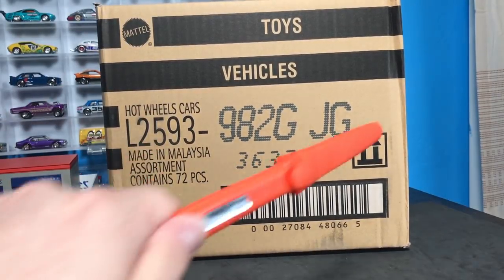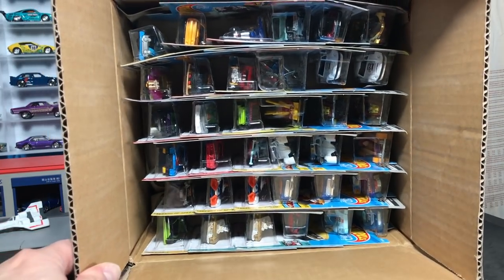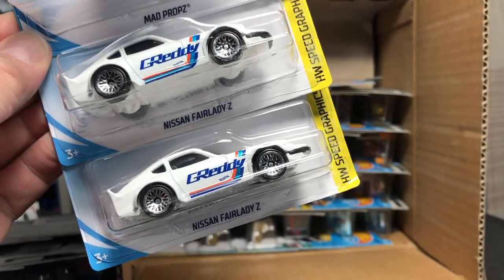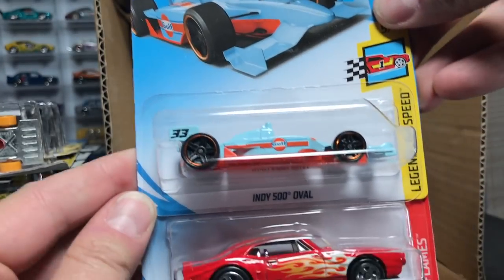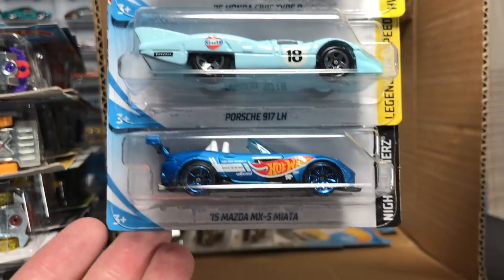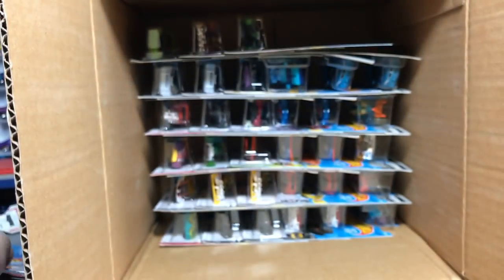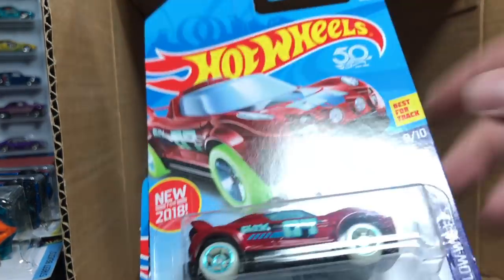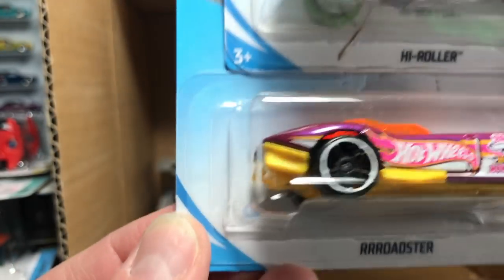Lamley Unboxing: Hot Wheels 2018 US G Case (with RRRRRRRRRRRRRRRRRRoadster!)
Prepping for the H Case Treasure Hunt, this video ends with a lot of RRRRRRR's.  Thanks to A&J for providing the case.